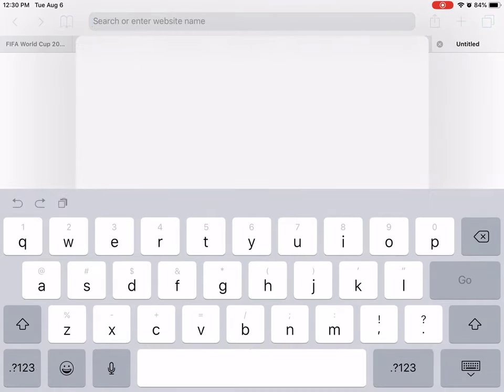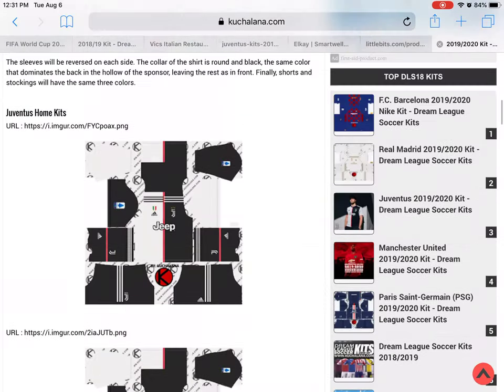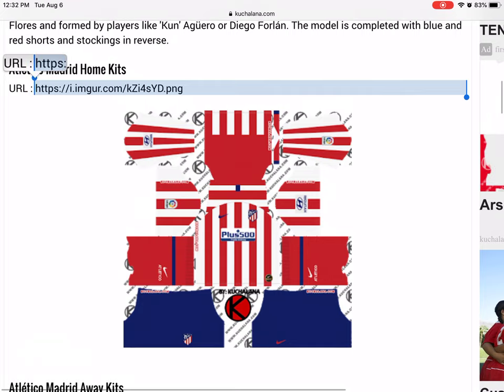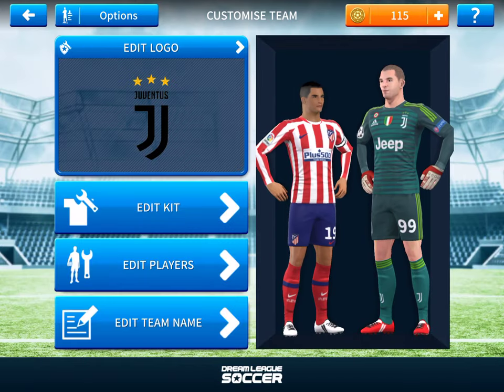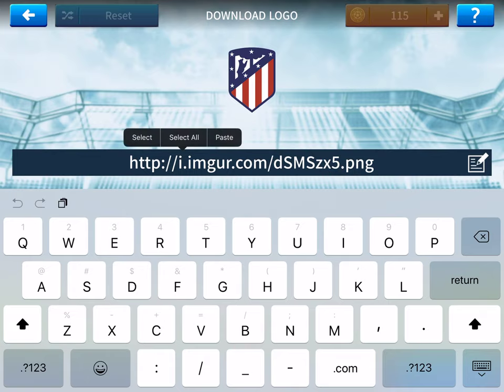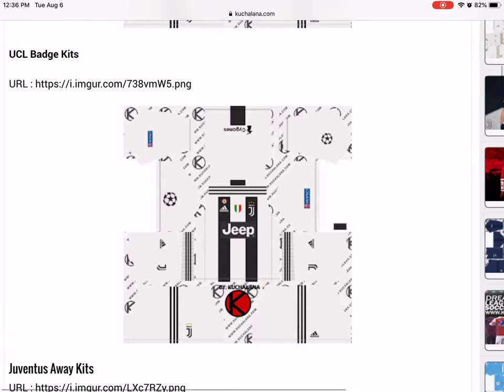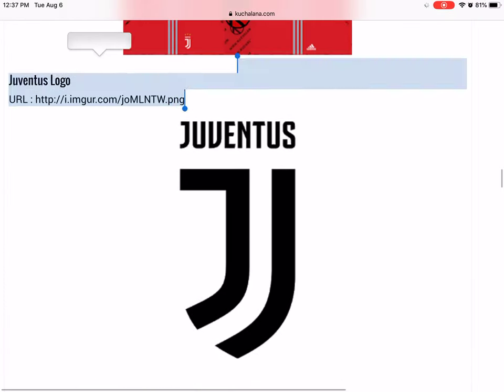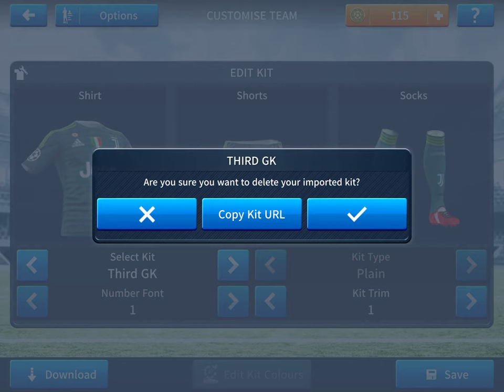How to make a Dream league jersey for any team